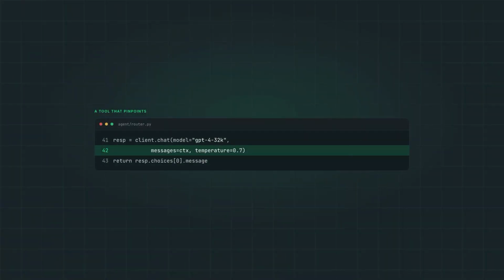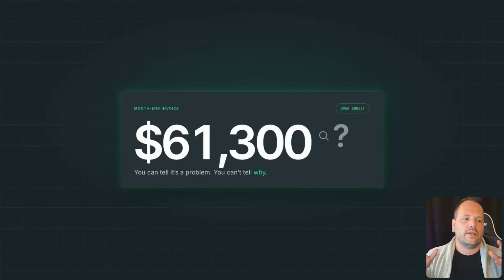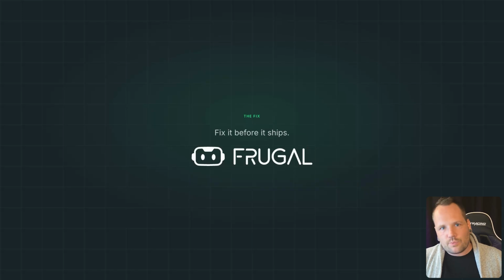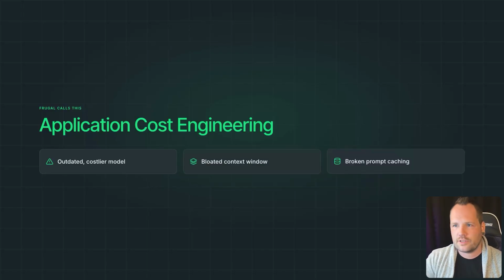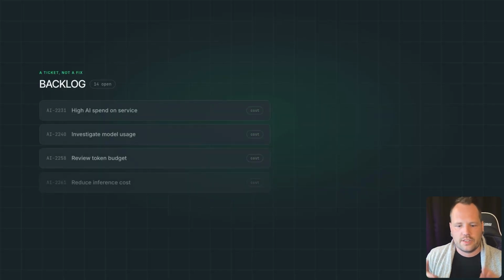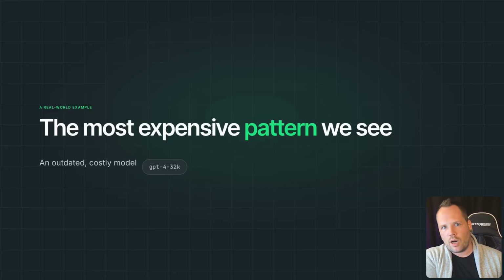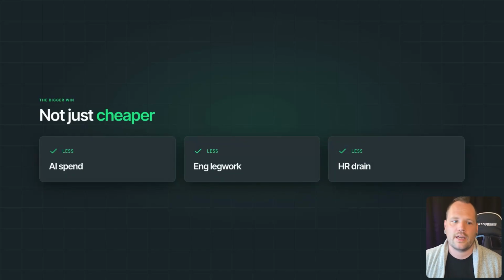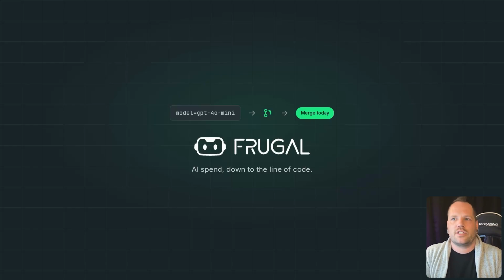The Right Tool for Indentifying Expensive AI API Calls In Your Application Code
Stop guessing why your AI bill is high. Learn to pinpoint expensive code and reduce AI expenses from $0.36 to $0.03 per use.

Many developers struggle with the black box nature of AI costs. Unlike traditional observability tools, AI platforms often lack clear visibility into which specific lines of code trigger the highest charges. This video demonstrates how to implement proper AI observability to track usage patterns and identify the exact API calls causing budget spikes.

Whether you are building LLM-based applications or managing production infrastructure, you need to catch these inefficiencies early. I walk through a practical workflow to isolate high-cost functions and refactor them for better performance before they hit your production environment. By focusing on granular monitoring, you can effectively manage your cloud spend and maintain sustainable growth.